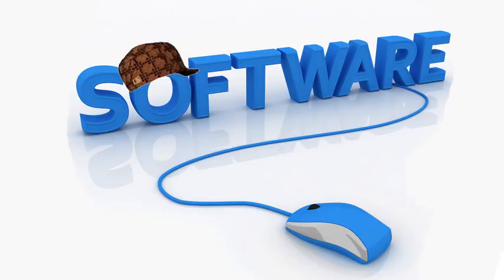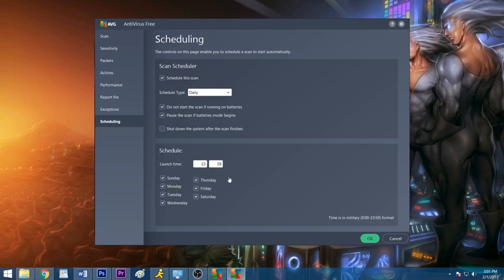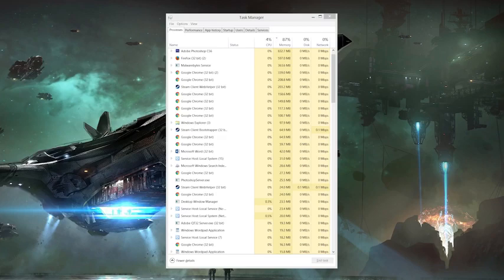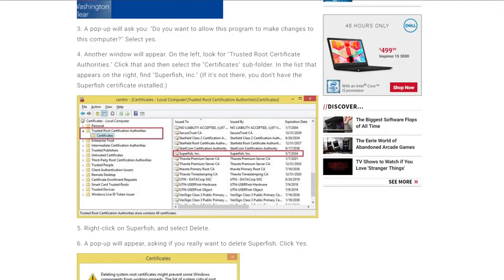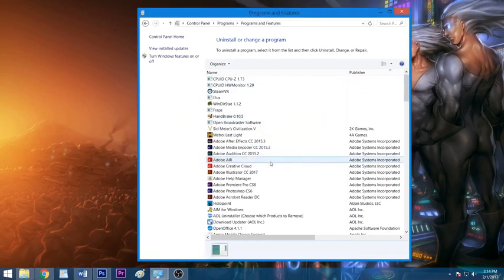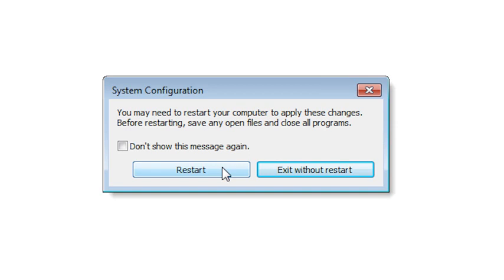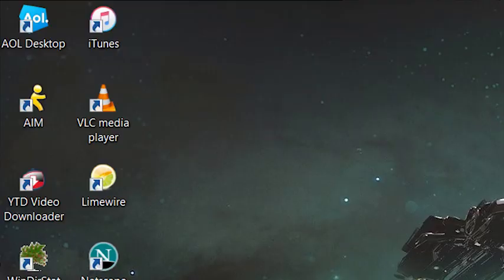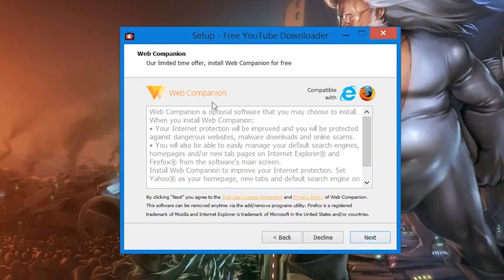WHY IS MY COMPUTER SLOW and How to Fix it!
A step-by-step guide for novice PC users experiencing slowdowns on their new-ish computers.